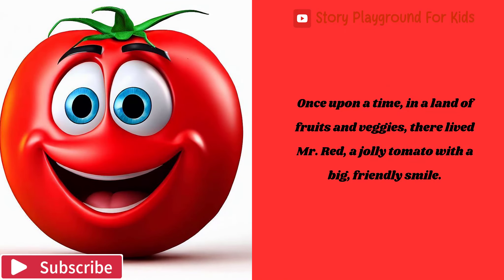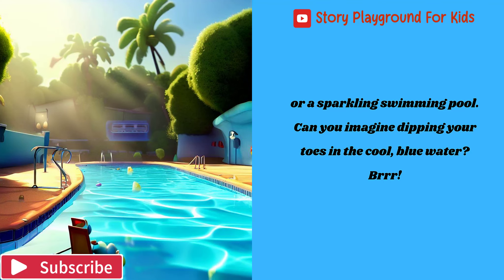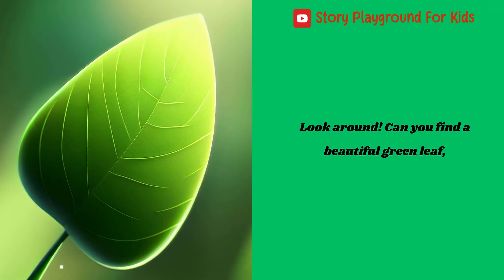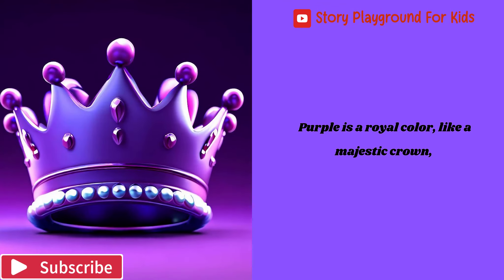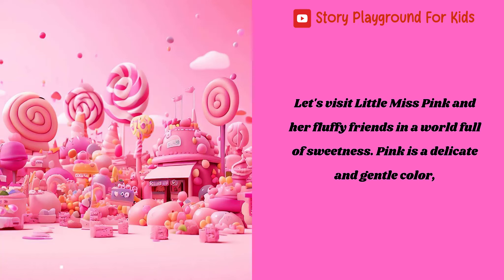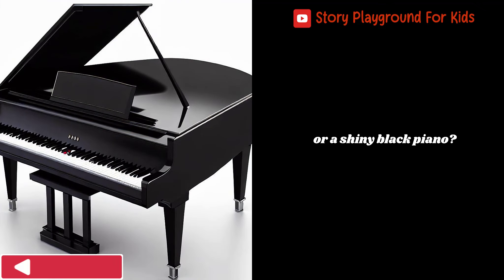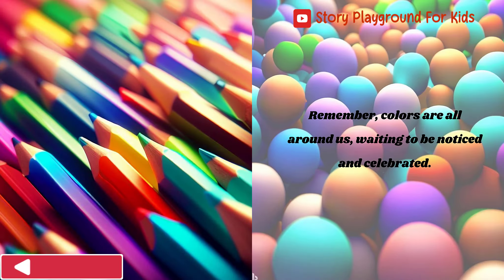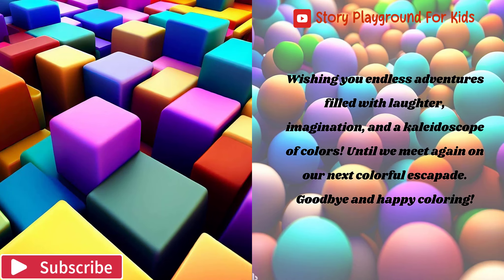Colors: A Fun and Educational Story for Kids | LearnColors with Exciting Stories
Welcome to "Colors Galore: A Fun and Educational Adventure for Kids"! Join us on an exciting journey through the magical world of colors, designed to captivate young minds and foster a love for learning. In this engaging video, children will embark on a colorful exploration, meeting characters like Mr. Red, Ms. Blue, and Princess Purple, while learning about the basics of colors. From the bold and vibrant red to the calming blue and the cheerful yellow, each color is brought to life through fun stories and interactive activities.

🎨 Learn Colors: This video is a fantastic resource for children to learn and identify basic colors in a fun and enjoyable way.

🌈 Colorful Adventure: Embark on a thrilling adventure through a rainbow of colors, exploring their meanings and characteristics.

📚 Educational and Entertaining: Our interactive approach combines education and entertainment to engage young learners and make learning an enjoyable experience.

🎭 Storytelling and Characters: Children will meet lovable characters, such as Mr. Red, Ms. Blue, and Princess Purple, who bring the world of colors to life through exciting stories.

🌟 Interactive Learning: Engage in hands-on activities, including identifying colors in everyday objects, to reinforce learning and make it a memorable experience.

👨‍👩‍👧‍👦 Perfect for Preschoolers: This video is designed specifically for preschool-aged children, making it an ideal educational resource for parents, teachers, and caregivers.

Whether you're a parent looking for educational content or a teacher seeking to enhance classroom lessons, "Colors Galore" is a must-watch video that will entertain, engage, and educate young minds. Join us on this colorful adventure and let the magic of colors spark creativity and imagination. Watch now and embark on a journey that will leave your child smiling and learning!